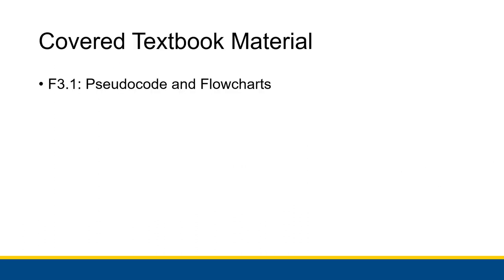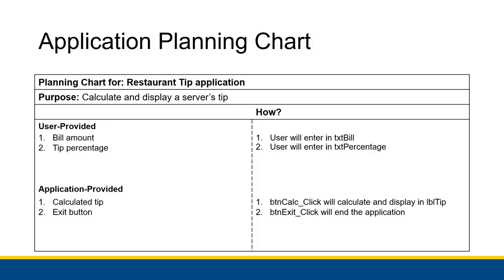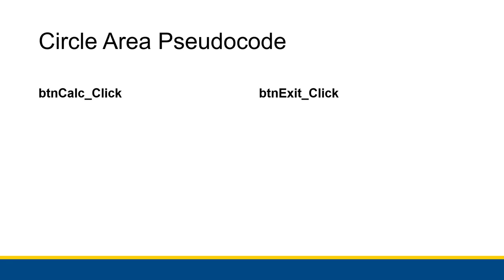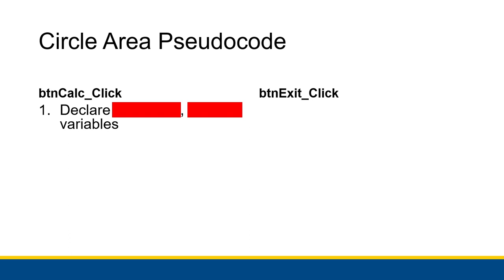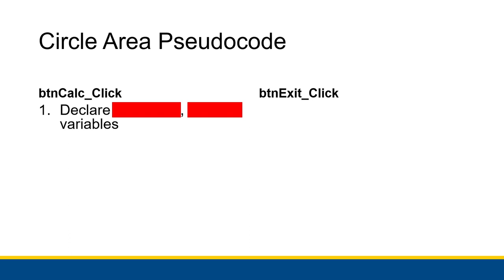[CBIS 112] Pseudocode and Flowcharts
We're coding procedures in this chapter! Let's start out by learning how to plan out our procedures ahead of time.